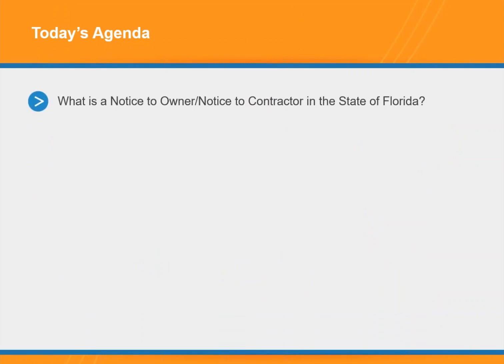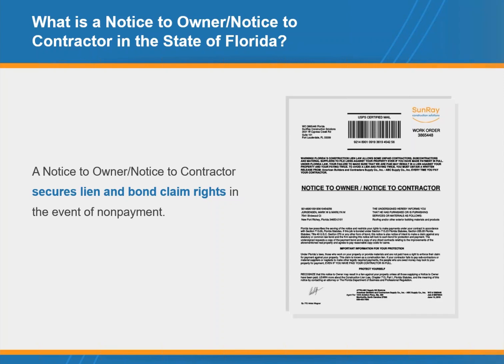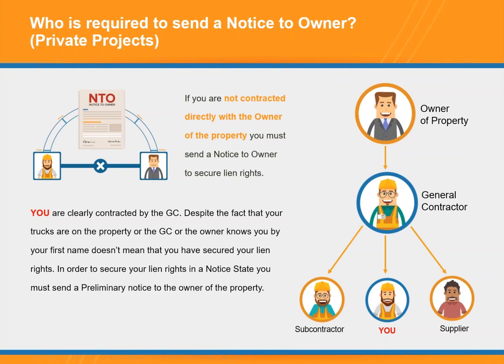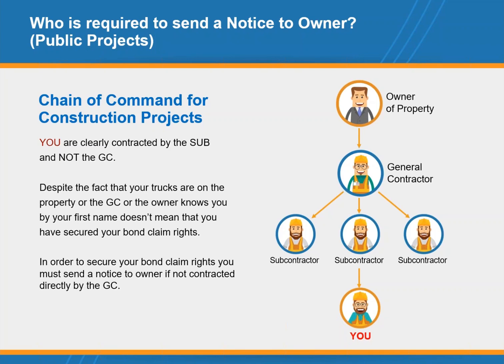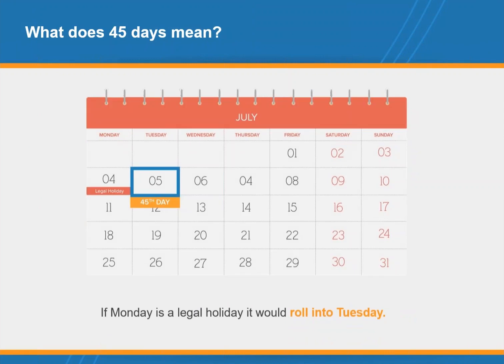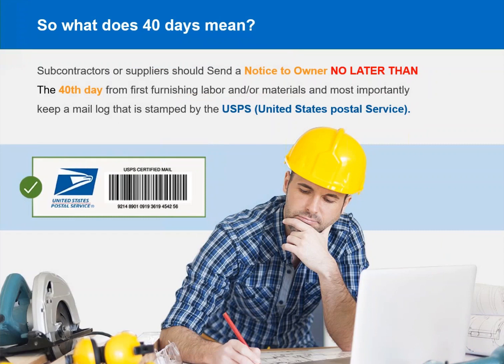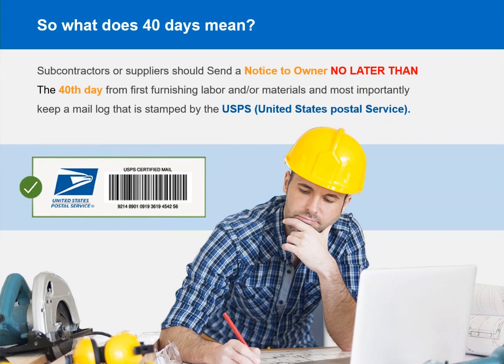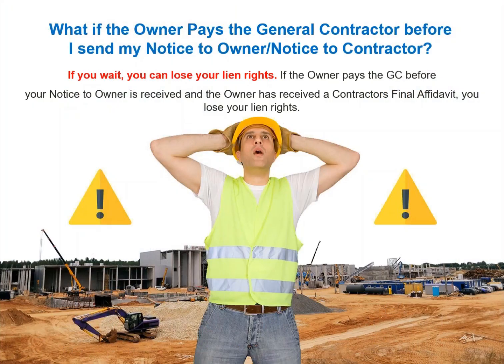Wait, What? I only have 40 days to send my Notice to Owner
This webinar is hosted by SunRay Construction Solutions and features Alex Barthet, a board-certified construction lawyer who serves clients in Florida. The focus of this webinar is on what to do if you only have 40 days to send your Notice to Owner. The following points will be discussed:

1. What is a Notice to Owner (NTO)/Notice to Contractor in the state of Florida? (01:34)
2. Who is required to send a Notice to Owner/Notice to Contractor? (02:14)
3. What does 45 days mean? (04:01)
4. What does 40 days mean? (05:15)
5. What if the owner pays the general contractor before I send my Notice to Owner? and (07:26)
6. Best business practices. (08:24)

"OUR BUSINESS IS GETTING YOU PAID"